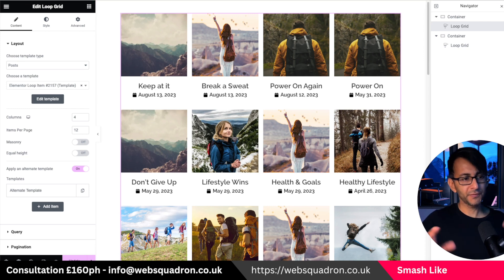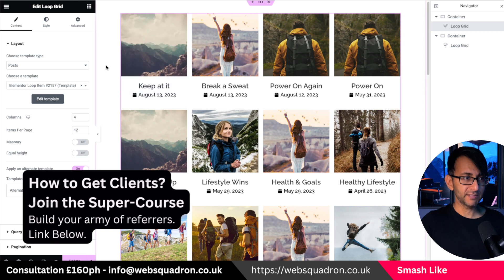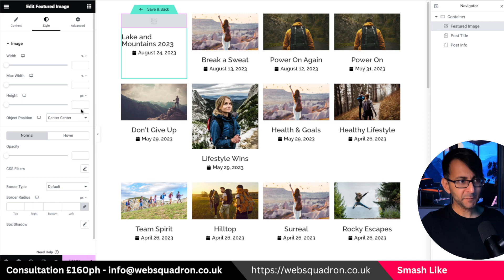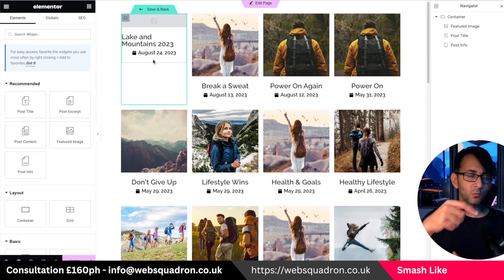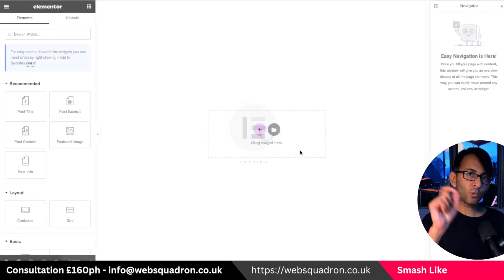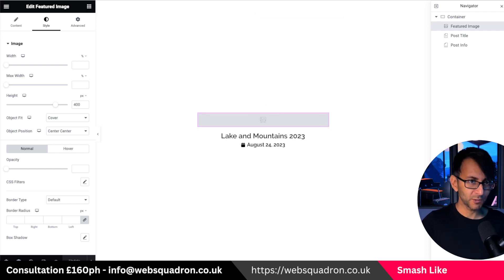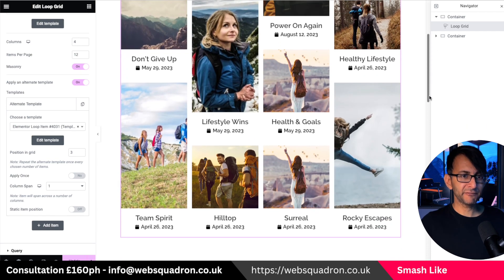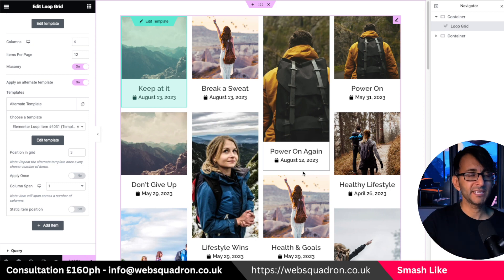Tidy up the Masonry Loop Grid Layout with Alternate Templates - Elementor Wordpress Tutorial